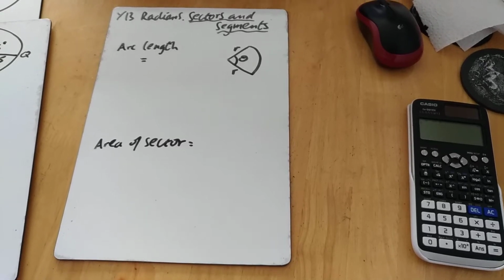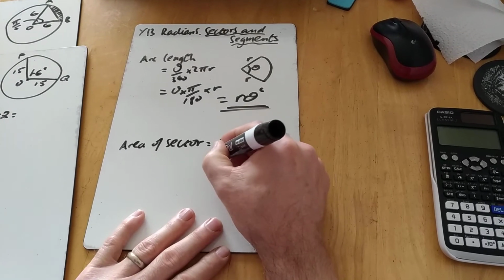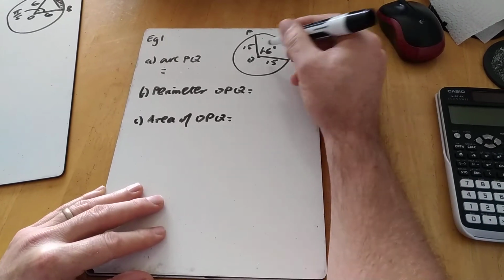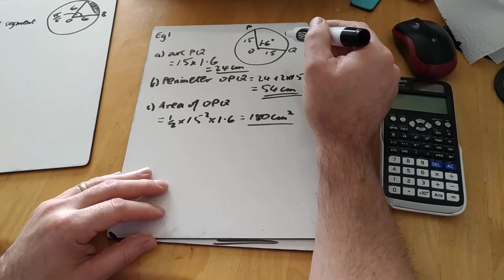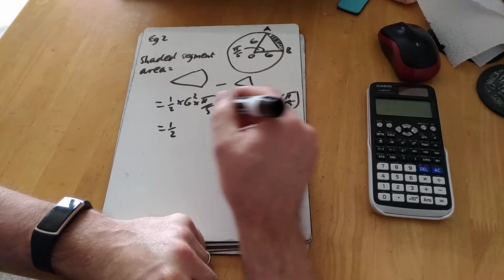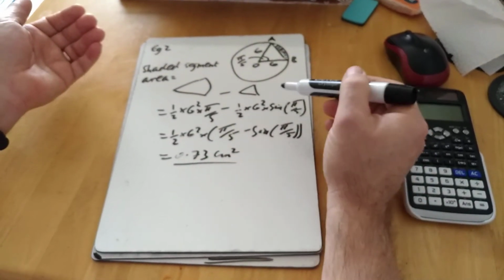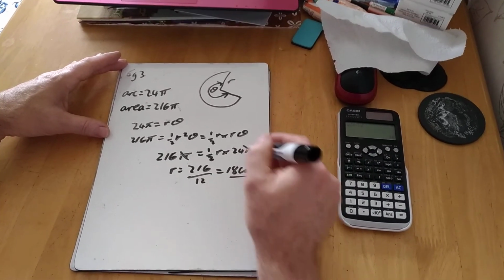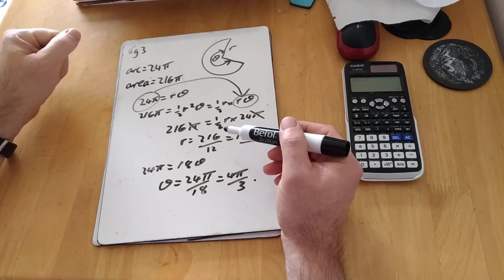Y13 Pure 05-03 Radians and Sectors and Segments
Using Radians to find arcs and areas of Sectors and Segments